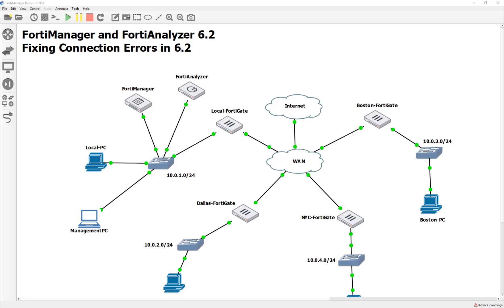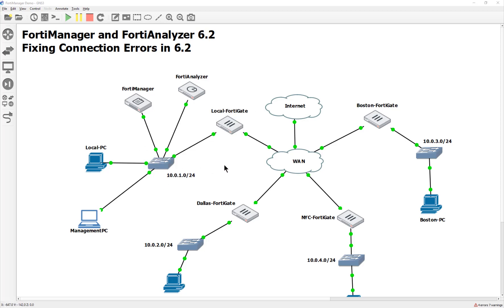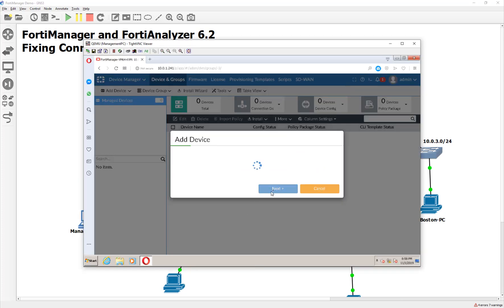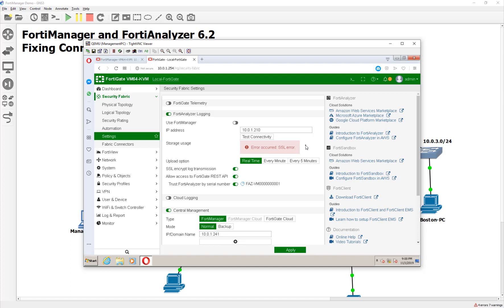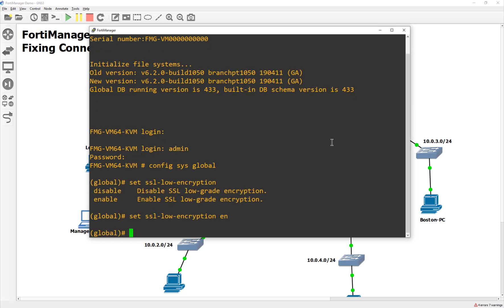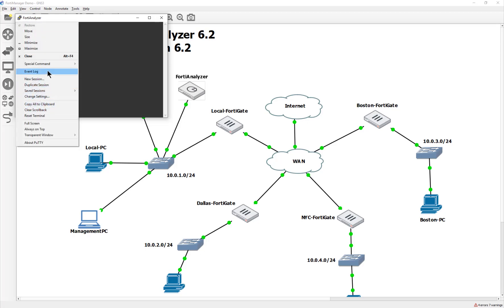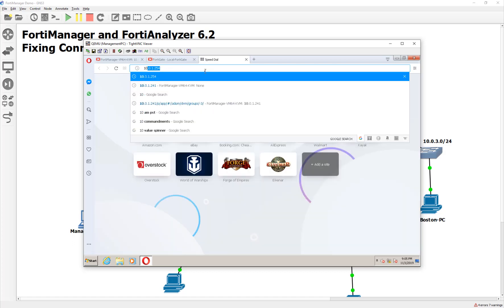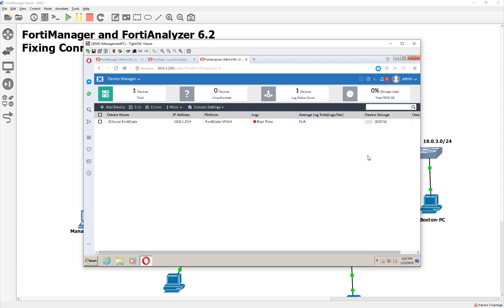26. Fixing Connection Errors when using FortiManager and FortiAnalyer 6.2 VMs in Trial Mode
Starting with 6.2, we would get errors like "Probe failed" and "SSL Error" when joining FortiGates to either the FortiManager or FortiAnalyzer.  This video shows how to fix the demo VMs for FortiManager and FortiAnalyzer 6.2 in our NSE5 test lab.